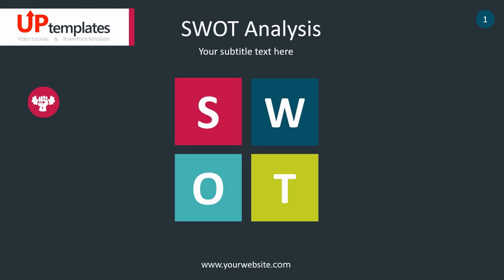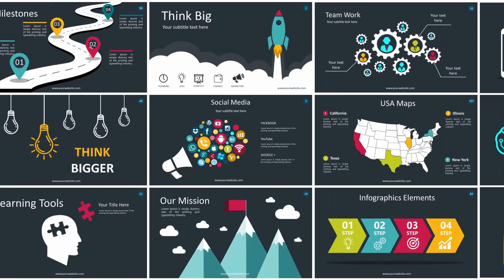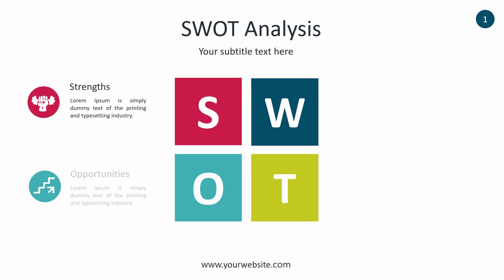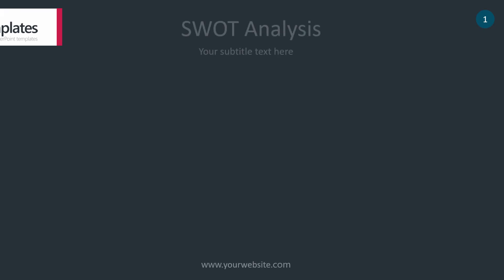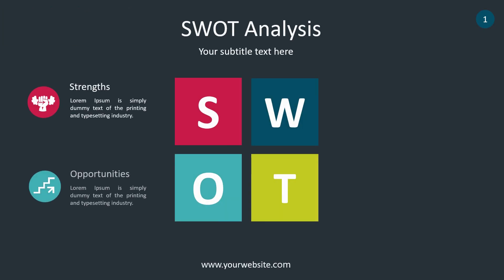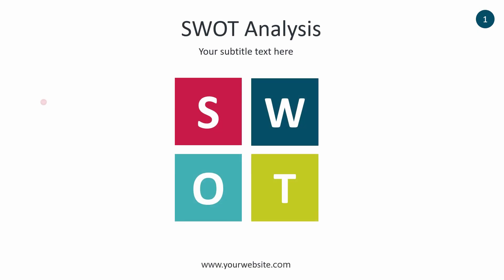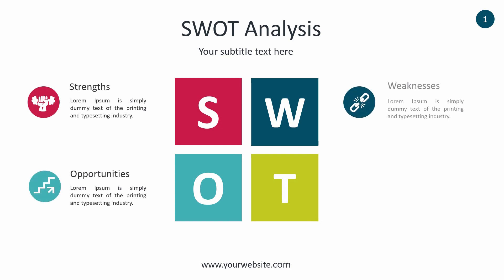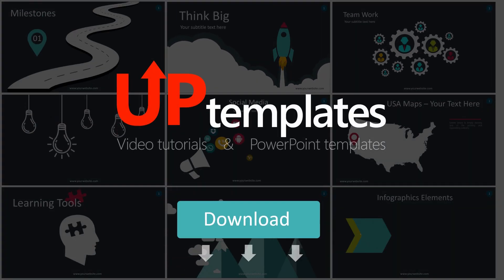SWOT Analysis Infographic - Animated PowerPoint Template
SWOT analysis is a well-known strategic technique for planning. It is mainly used to help a company or a person identify its strengths, opportunities, weaknesses, and threats that are related to project planning or business competition. If you are working on this kind of presentation, you should definitely use the following SWOT Analysis infographic template. On the slide, you will see square divided into four segments. The red segment with the letter S stands for strength, the dark blue with the letter W stands for weaknesses, the light blue with the letter O stands for opportunities, and the yellow with the letter T stands for threats.